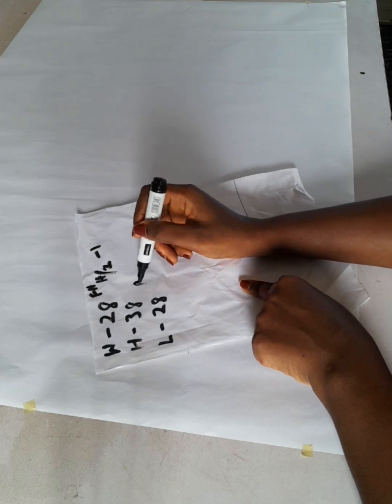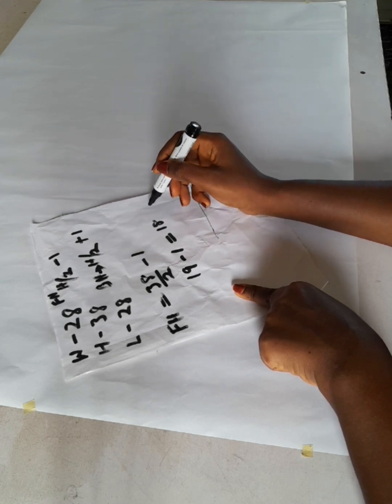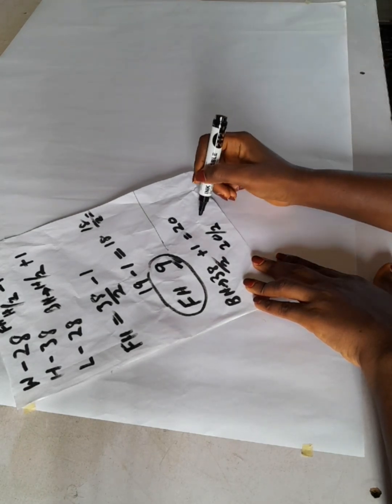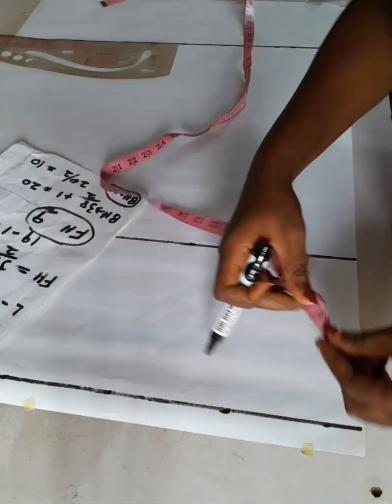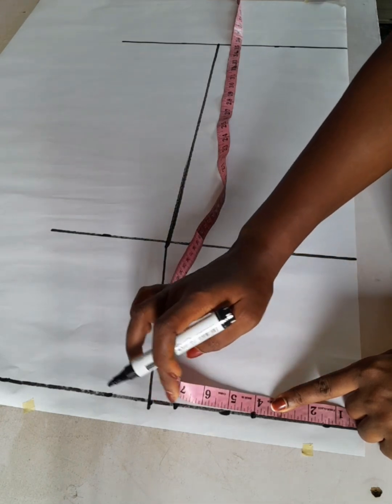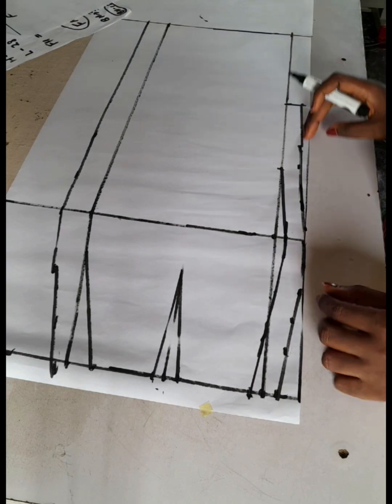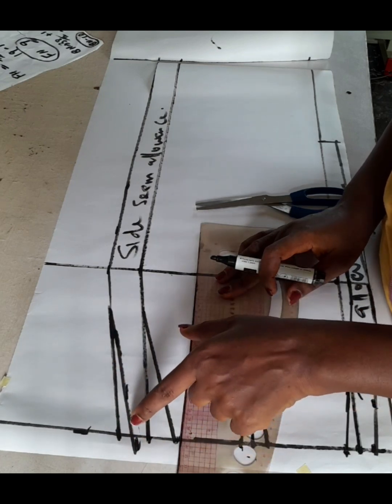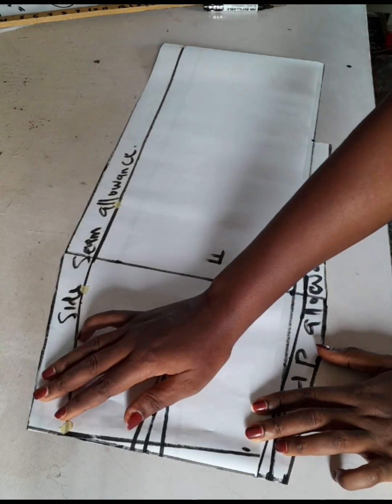HOW TO DRAFT A STRAIGHT SKIRT (HIP ALLOCATION METHOD )